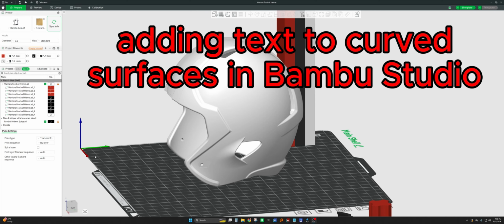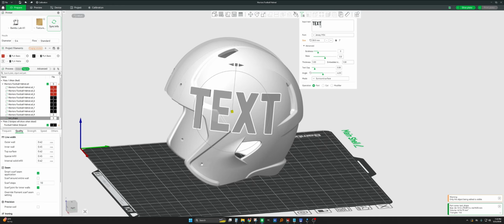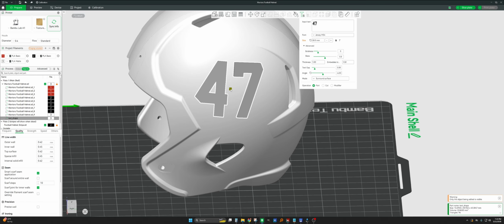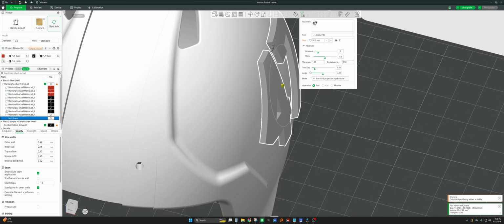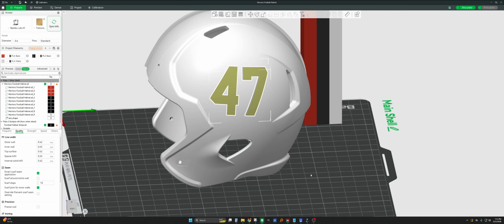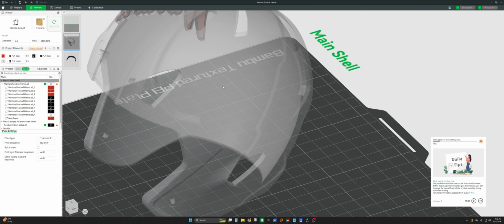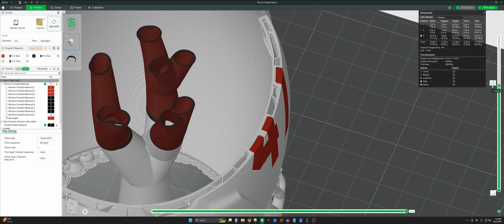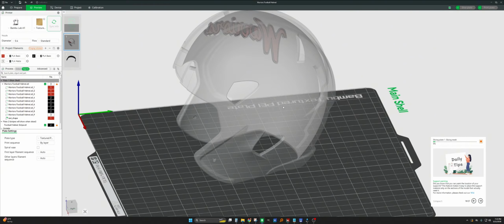Adding flush, editable text to curved surfaces in Bambu Studio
for commercial license and more
for free helmet models (personal use only)
for other free models (personal use only)
for contacting me to do custom work